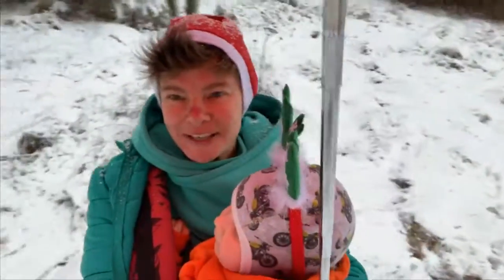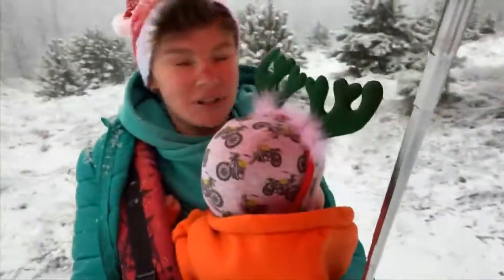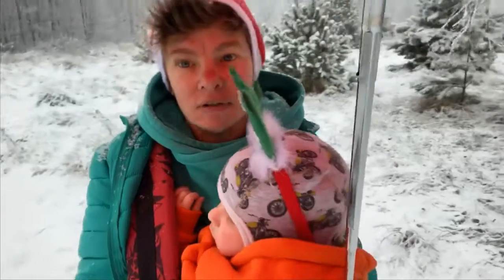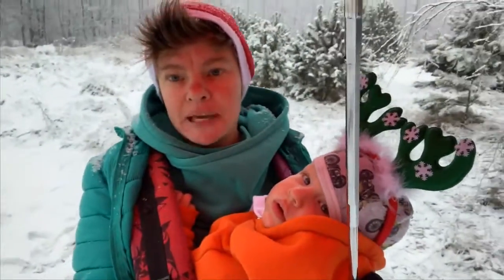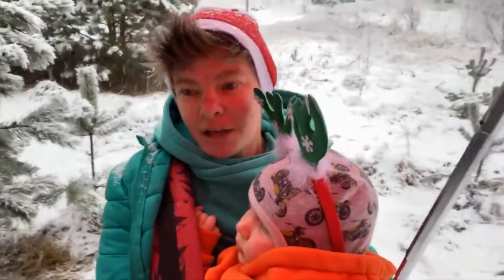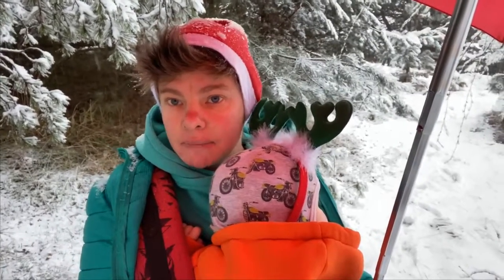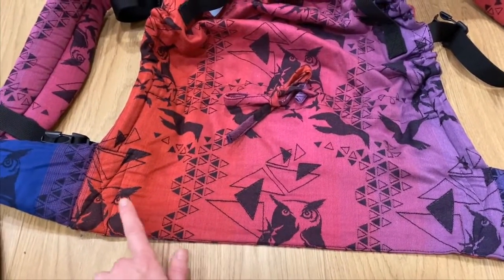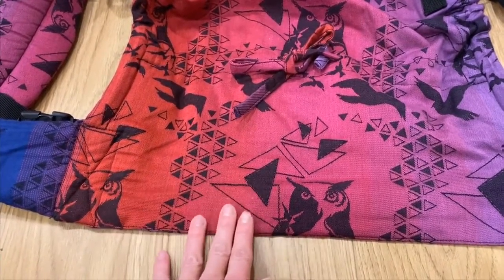Review of Kaya-babywearing ergonomic carrier